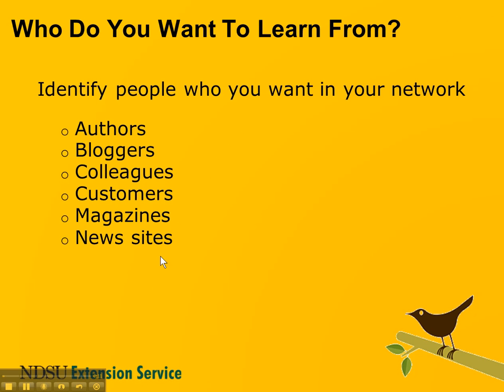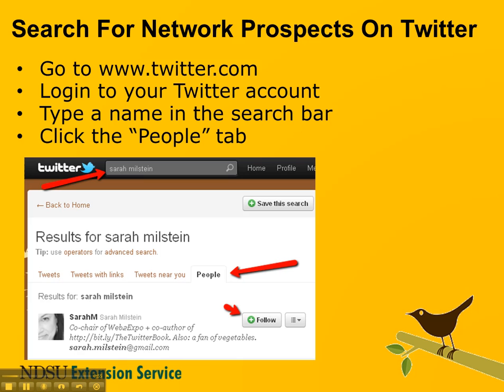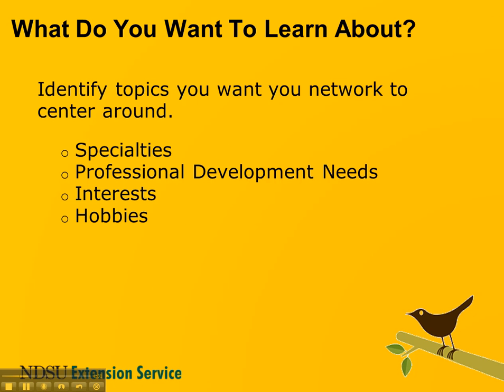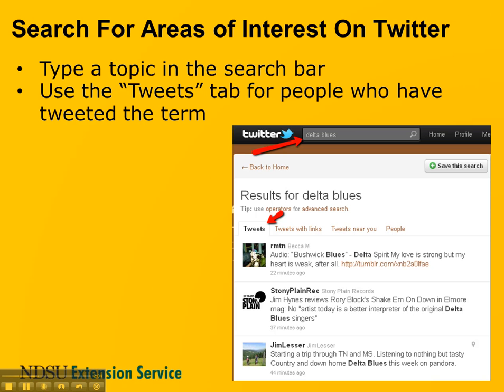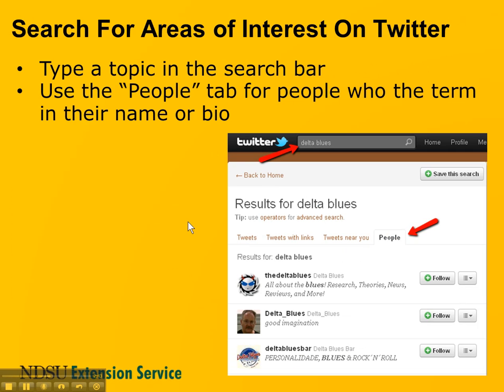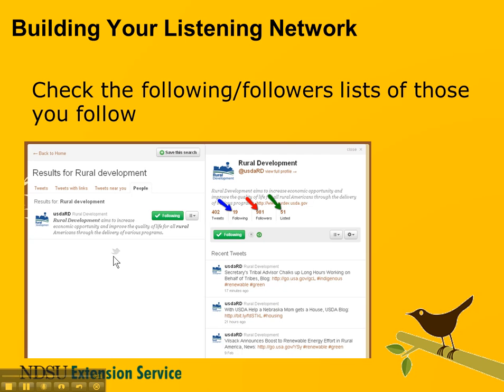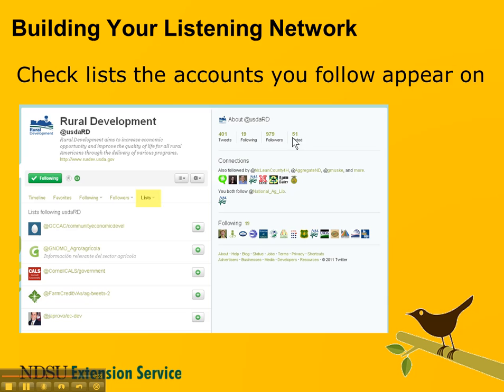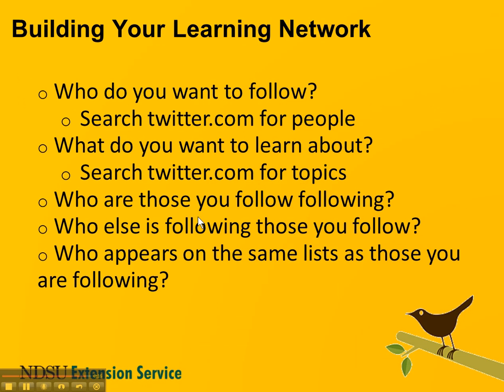Building Your Learning Network on Twitter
Bob Bertsch, NDSU Agriculture Communication, explains a few ways new Twitter users can begin to expand their learning network on Twitter.